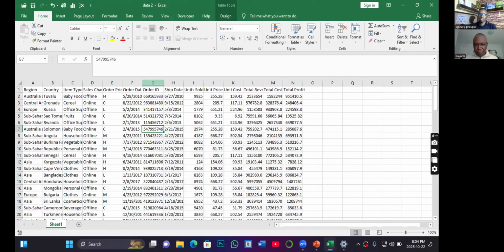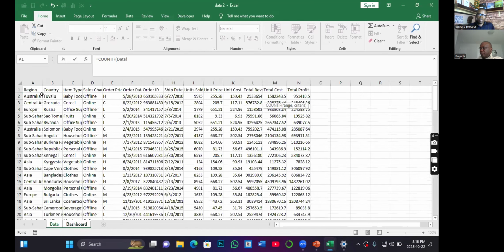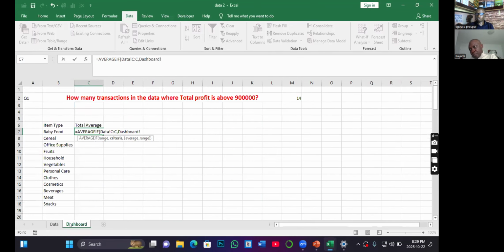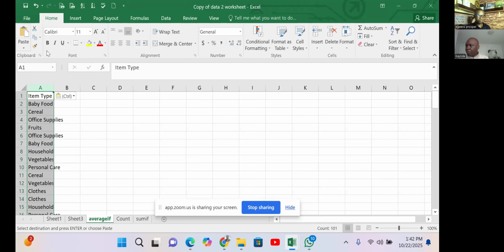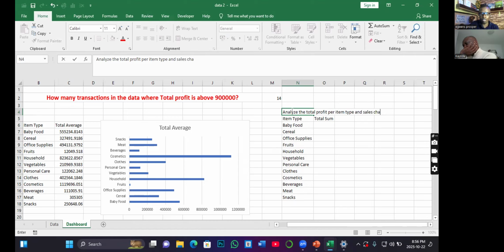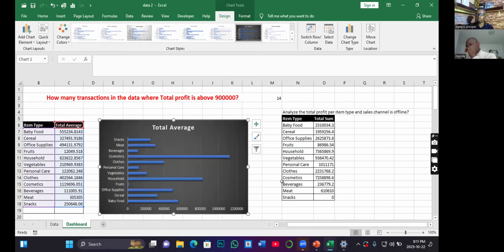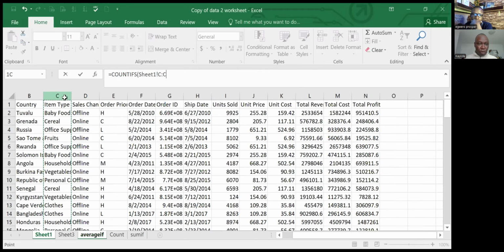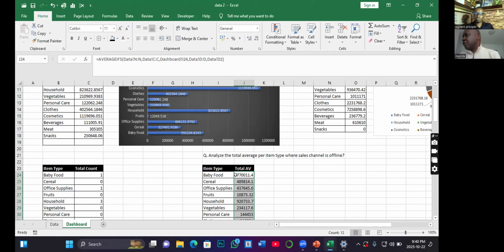Advanced Excel Master Class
Excel  Advanced Statistical Function ( Sumifs,Countifs And Averageifs)